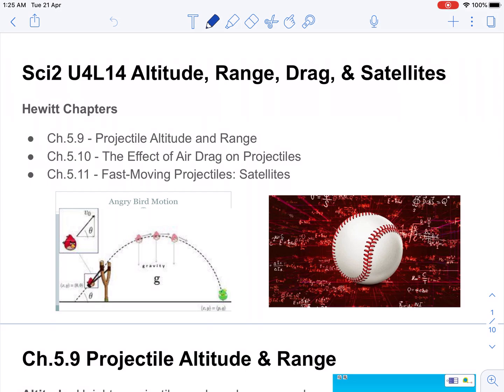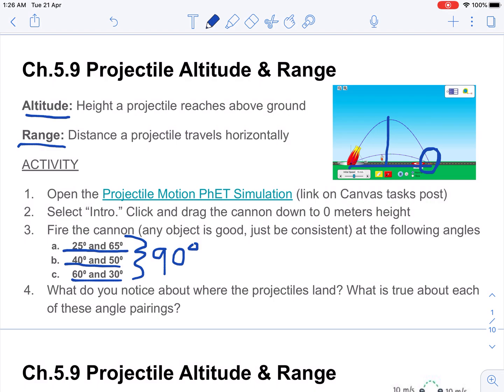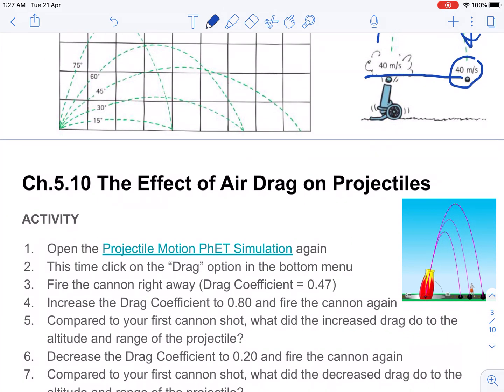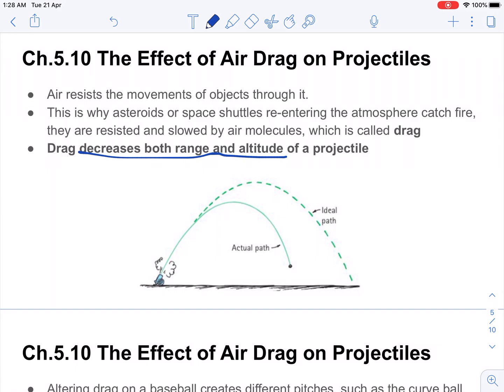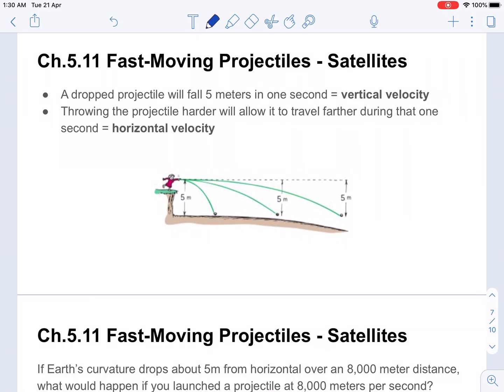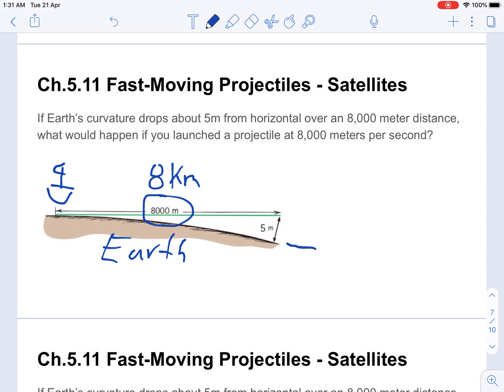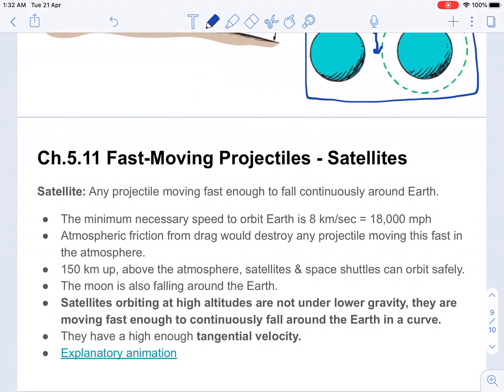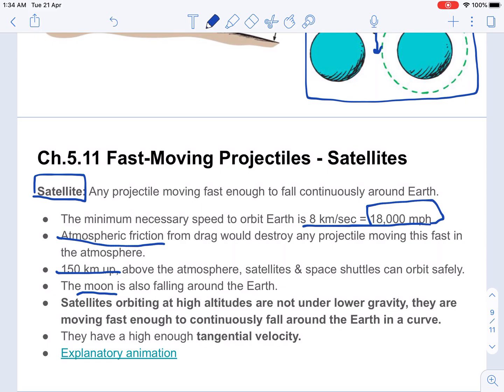Sci2 U4L14 Altitude, Range, Drag, & Satellites Hewitt Ch 5.9 - 5.11 Review